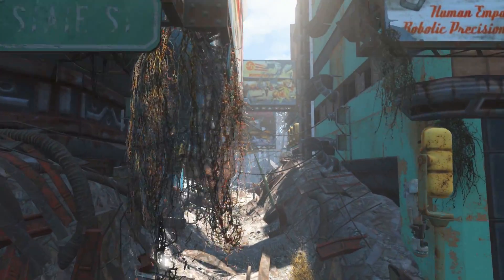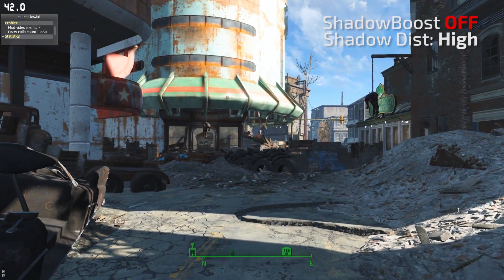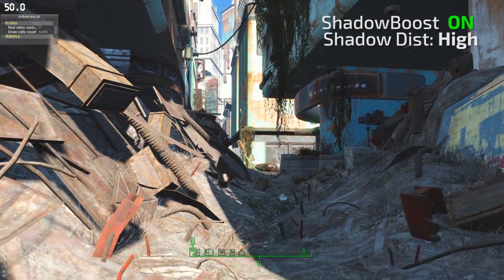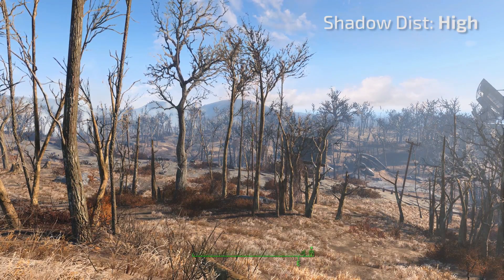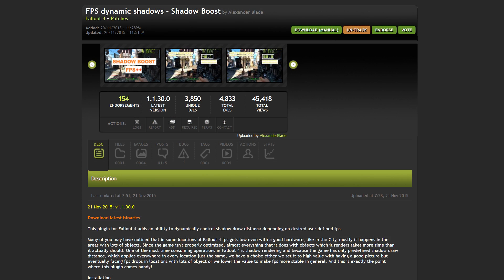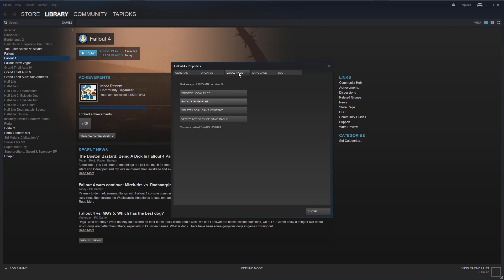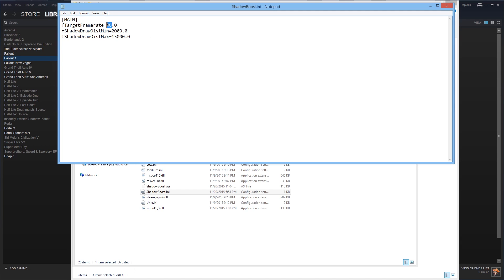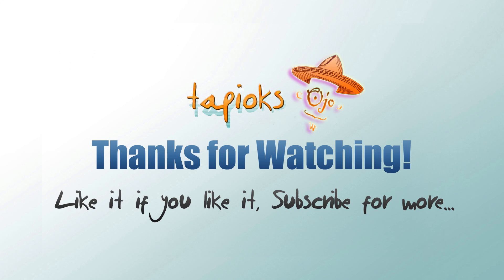Fallout 4 - Shadow Boost Performance Mod - Installation and Overview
Let's take a look at SHADOW BOOST, an amazing new performance mod for Fallout 4 by Alexander Blade!  This video explains the installation and setup process for Shadow Boost, and demonstrates the effect of the mod in-game.  In short, the mod dynamically modifies the shadow draw distance based on your current frame rate, allowing you to retain high frame rates in typically problematic areas.

Hit Shift-Enter to bring up the in-game ENB interface.

Captured with Shadowplay at 1920x1080 @60FPS on an ASUS G750JH laptop with an overclocked Nvidia GTX 780m 4GB GPU, Intel Core i7-4700HQ CPU @2.4 GHz, 24GB RAM